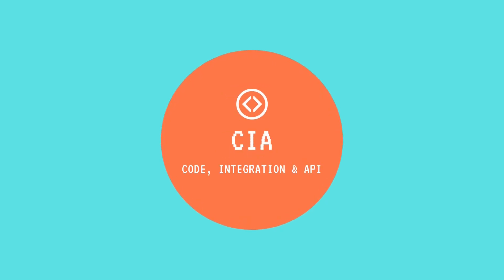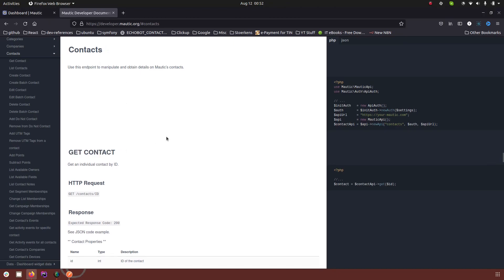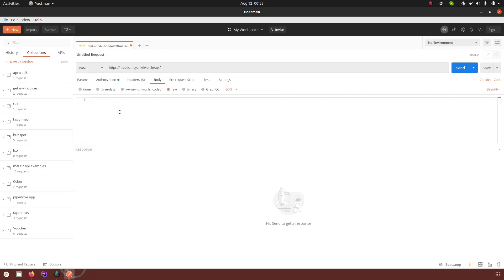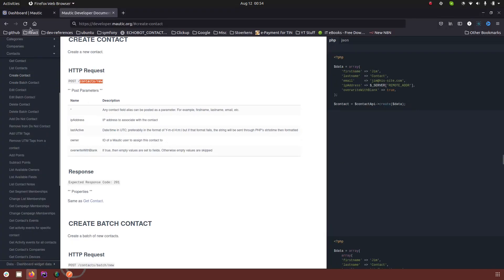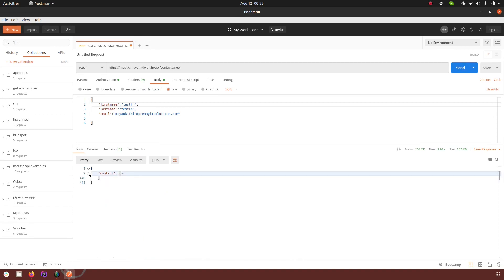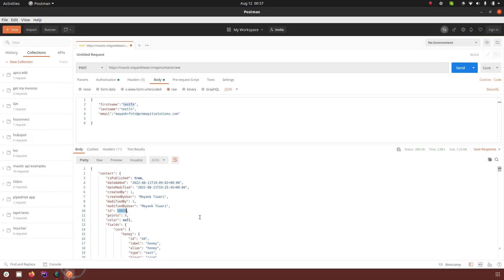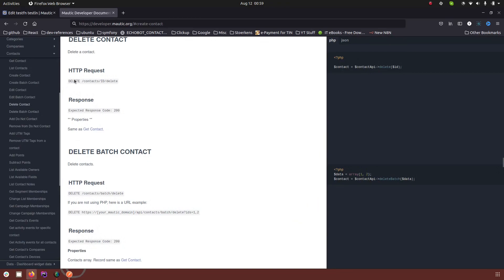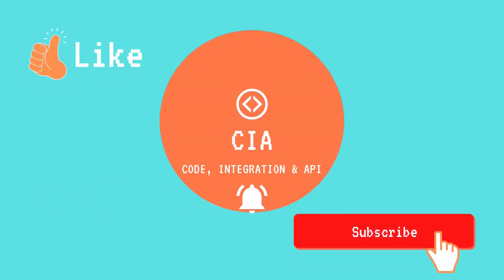Mautic REST API #3 - CRUD endpoints Create, Read and Delete contact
In this video you will get to know about Mautic Rest API CRUD endpoints and how to use them to create, read and delete the contact object in Mautic, the principles same for all other kind of objects also.
This is a step by step tutorial to explain the concept and usage of mautic API endpoints for the CRUD operations.

This is video 3 of the series on the Mautic Rest API.